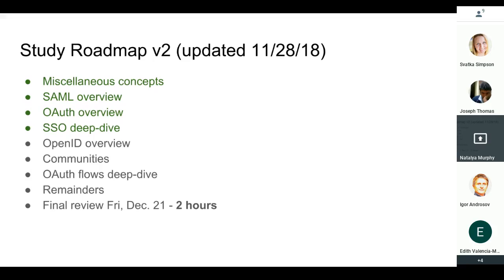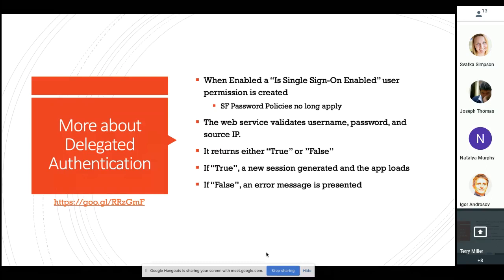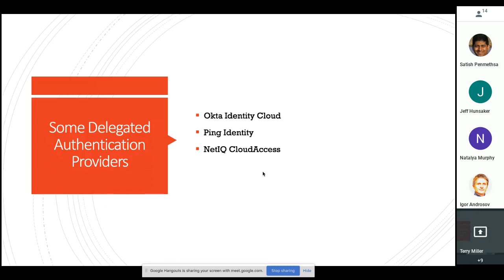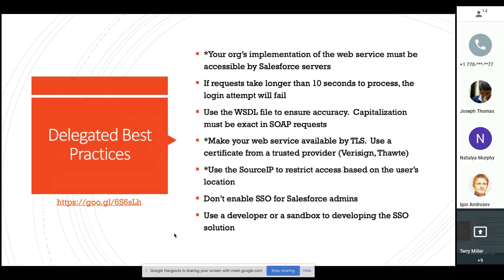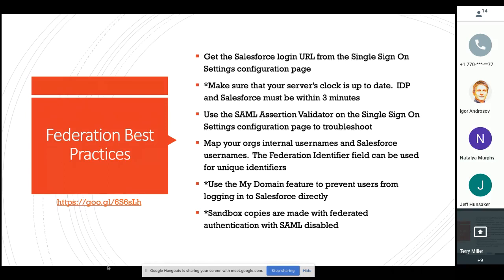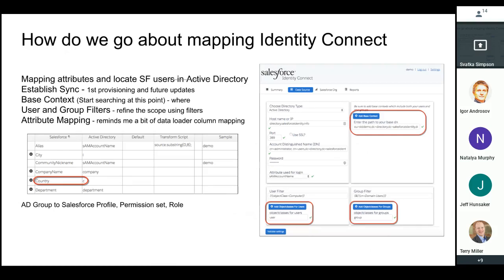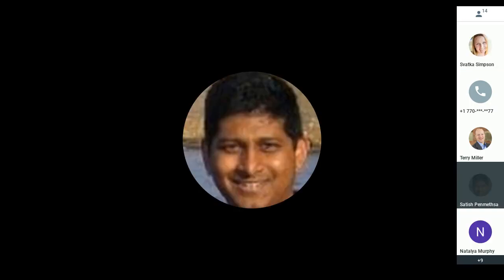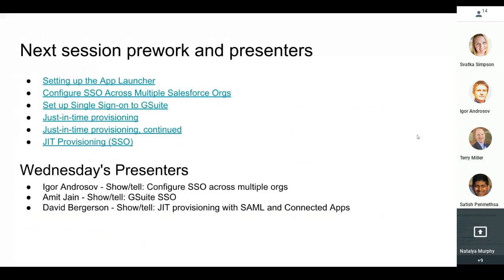Authentication Types and Identity Connect with Natalya Murphy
Natalya is joined by guest presenters Terry Miller and Svatka Simpson, who lead the discussions around the pros and cons of delegated vs federated authentication. We also take a look at the concepts behind Identity Connect.